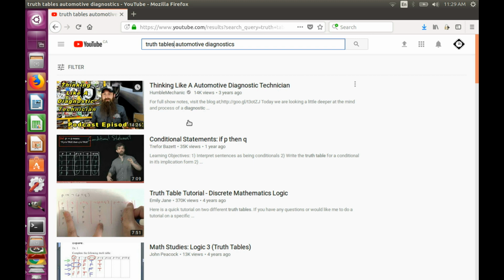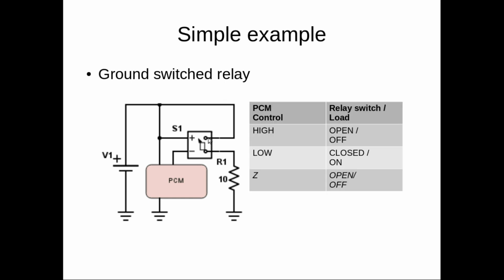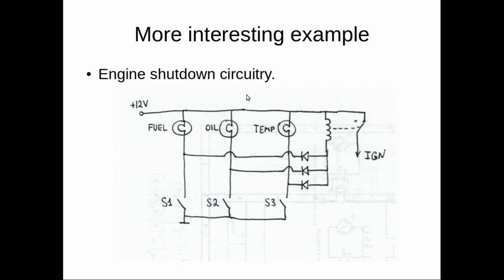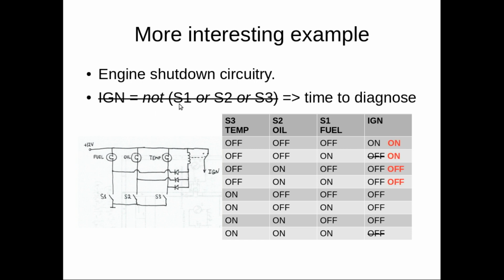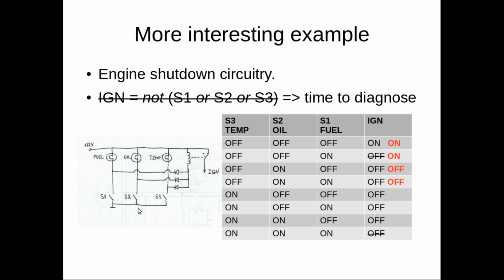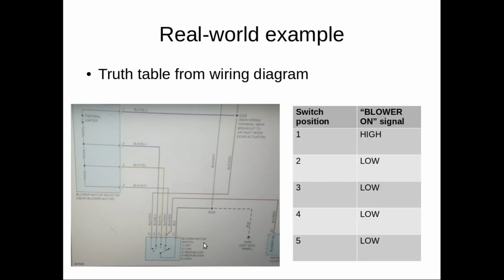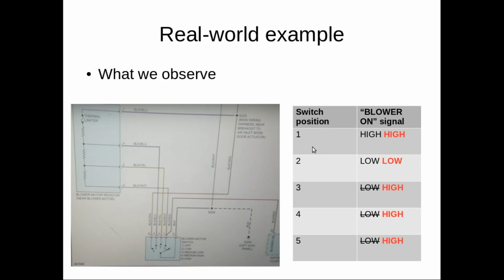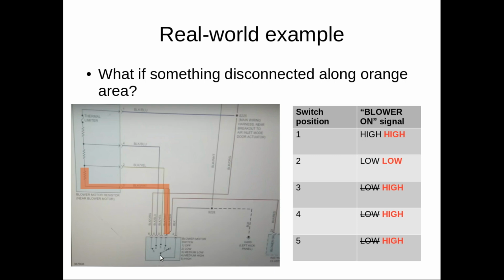Is there use for Truth Tables in Diagnostics?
Truth Tables are extensively used in discrete mathematics and electronic engineering. But can we also make use of them for electrical diagnostics?